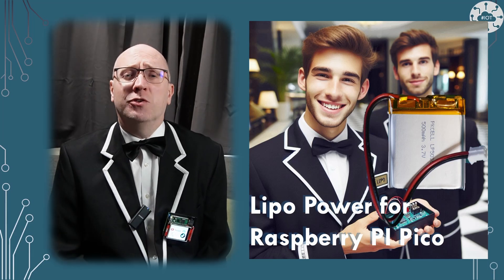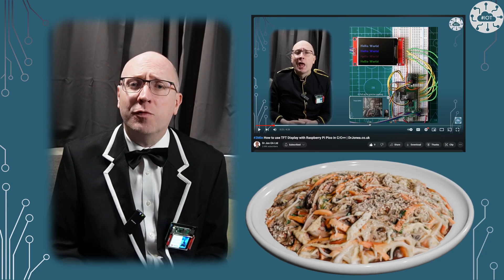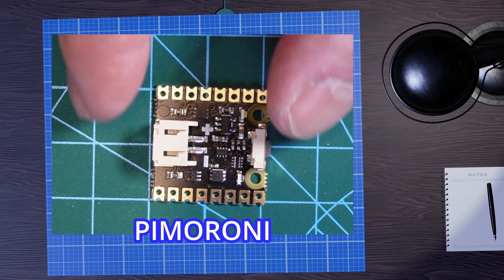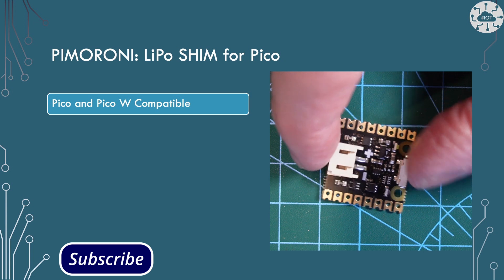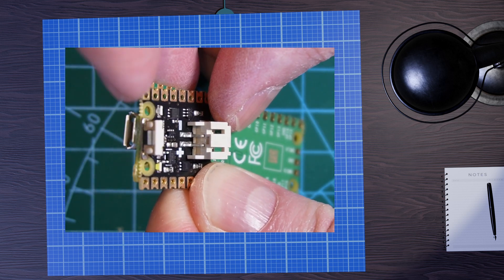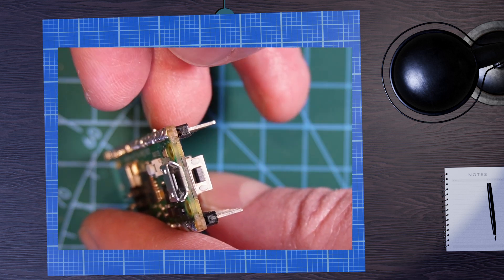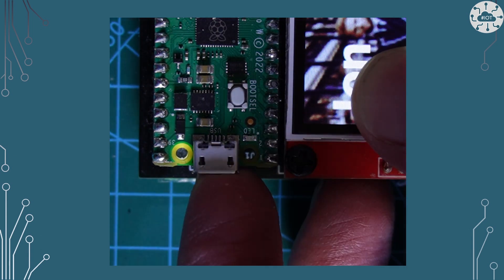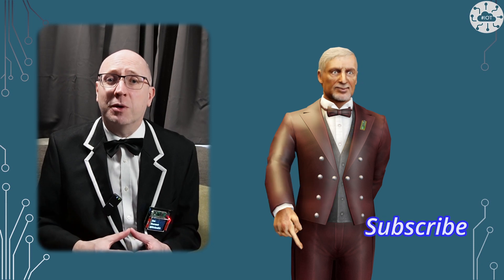Powering the Raspberry Pi Pico W with Lipo Shim | DrJonea.co.uk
Using a Lipo Battery to power the Raspberry PI Pico W gives us greater control on form factor and capacity. Lipo batteries require some care in handling but some of the challenges in designing power circuits is removed by using the Lipo Shim for Pico by PIMORONI  Please visit my website to get more information

I’ve already shown one project where I used the Lipo Shim, the TFT Badge display I didn’t talk about the Lipo Shim in detail though as I felt in needed a whole episode.  This video is my opportunity to put that right.

UK Component retailer. This excludes tools and test equipment.

⏰Timestamps
00:00 Introduction
01:05 Lipo Power
02:00 Kunkune
02:30 Lipo Shim
03:15 Assembly
04:30 Demo
05:20 Summary

Video Title: Powering the Raspberry Pi Pico W with Lipo Shim